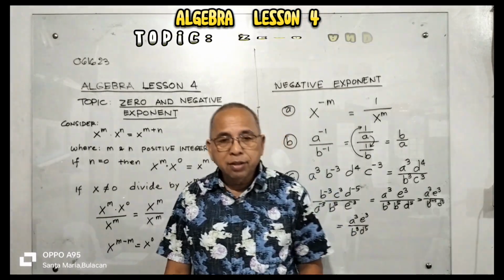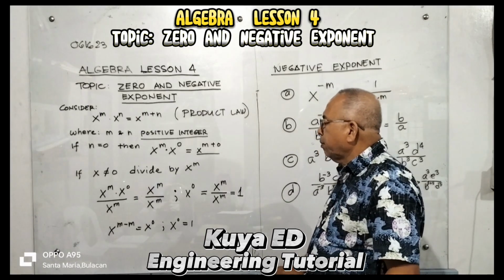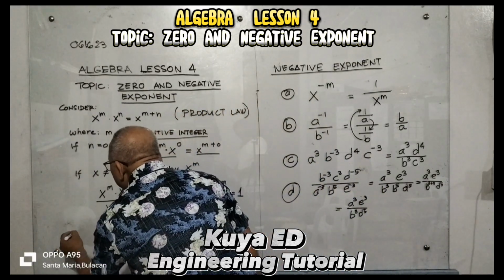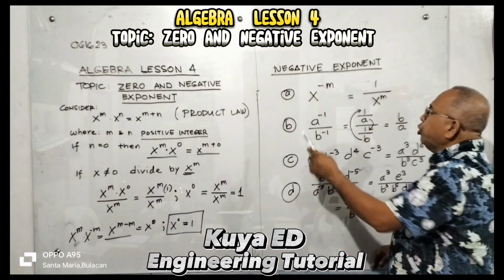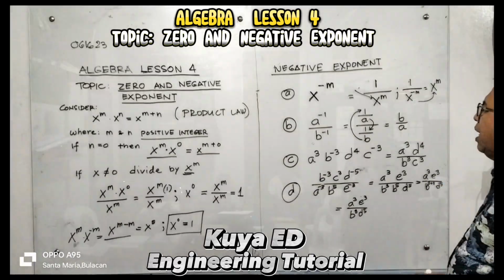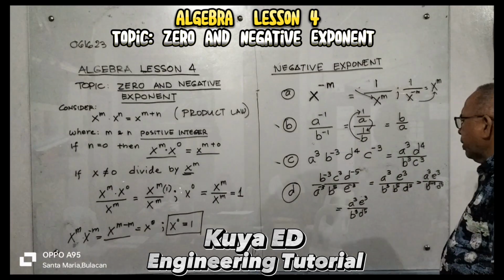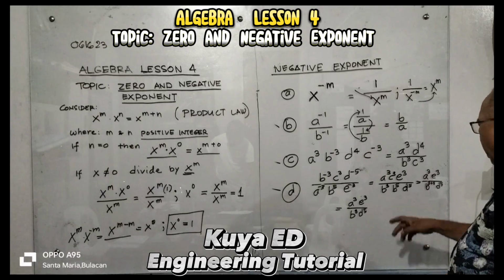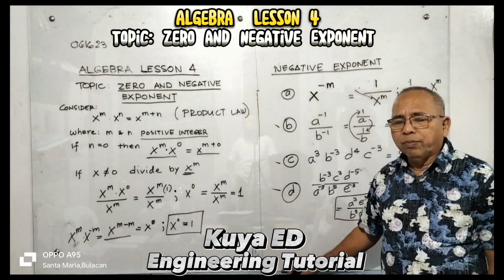Algebra Lesson 4. Topic: Zero & Negative Exponent